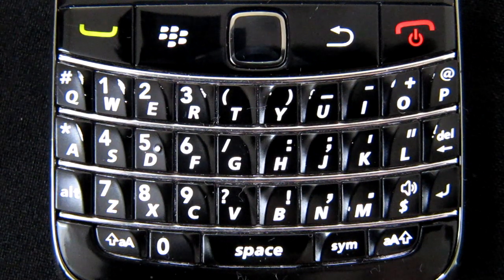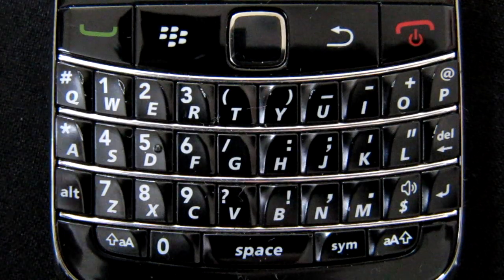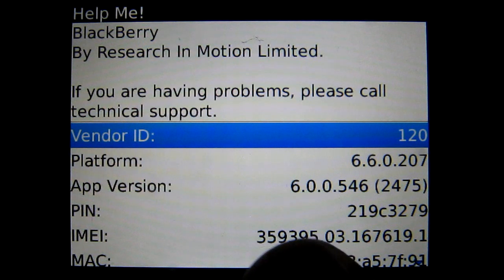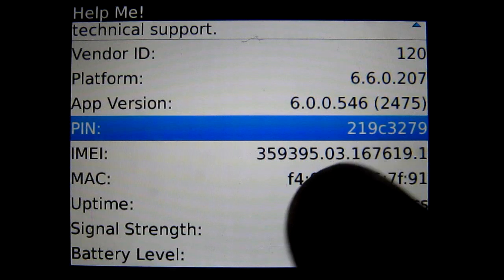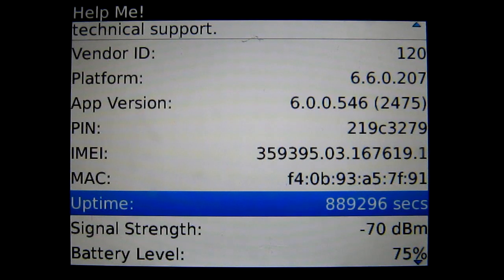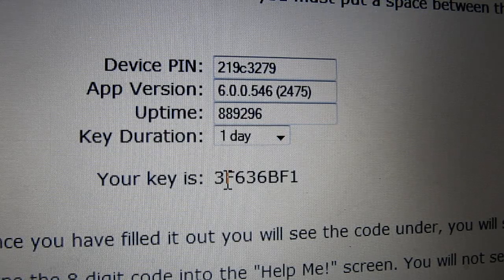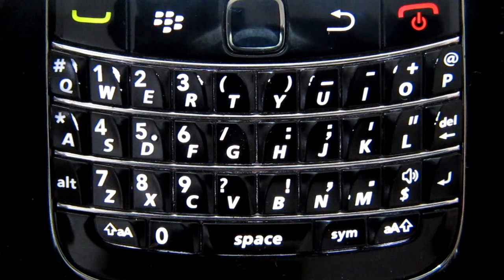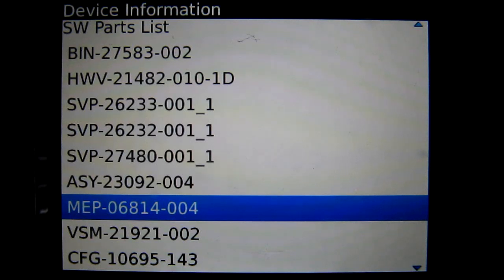How to find the Blackberry MEP Code * WORLDWIDE BLACKBERRY UNLOCKING